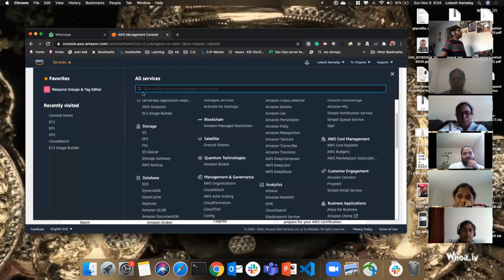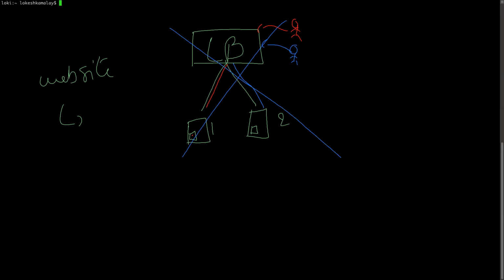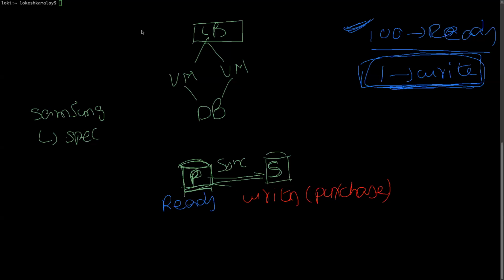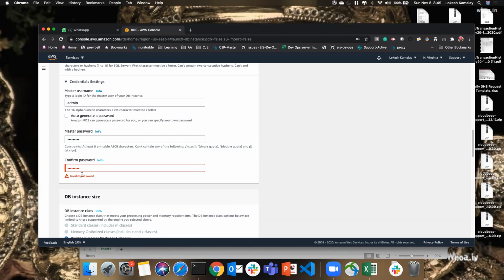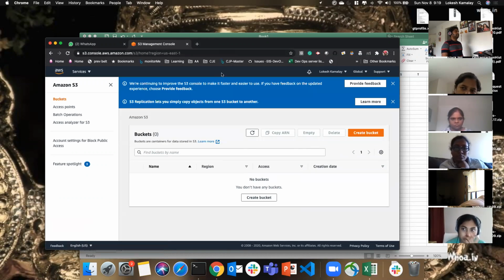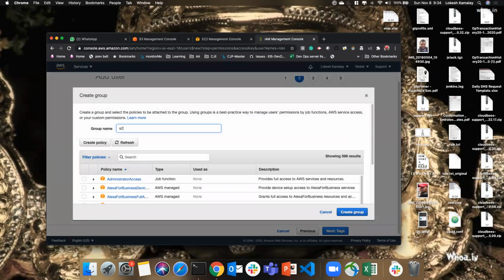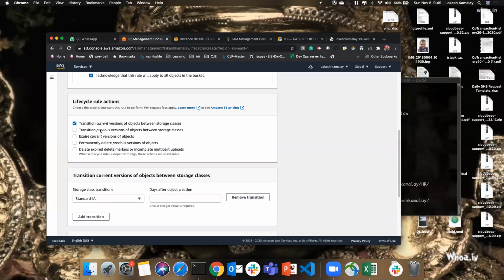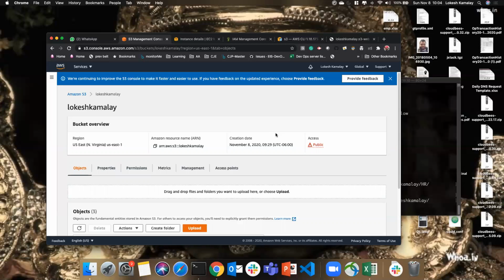011 AWS RDS and S3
Made for SUV.  Aws RDS and S3 explained